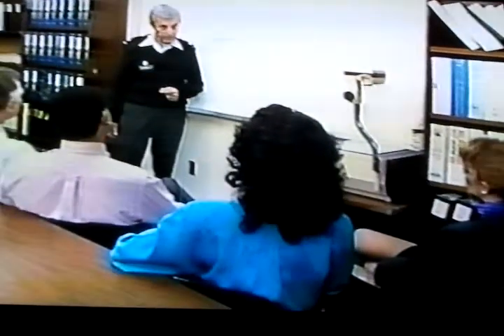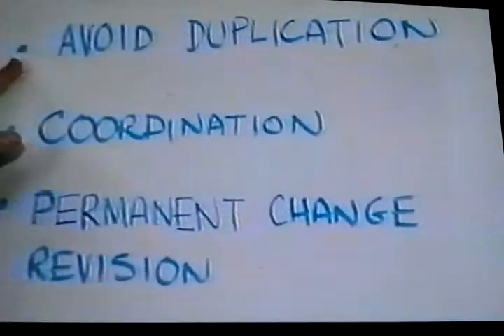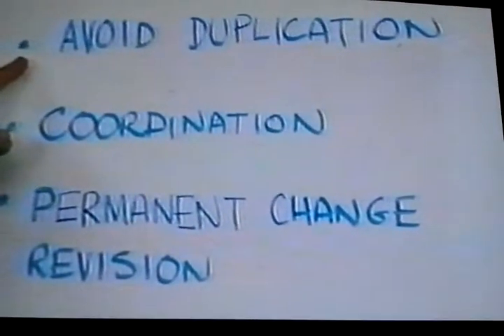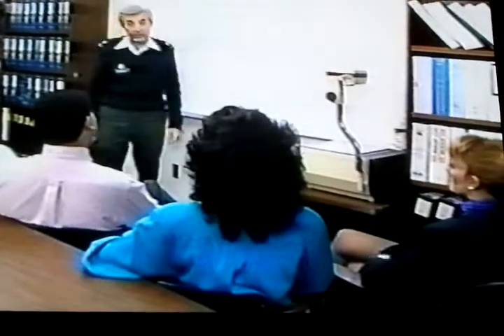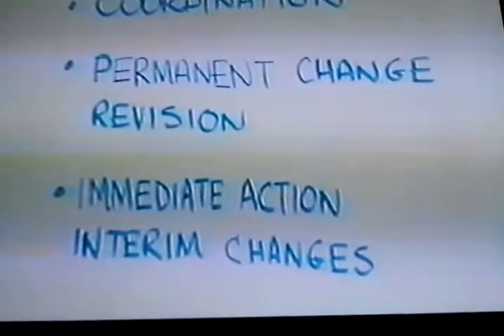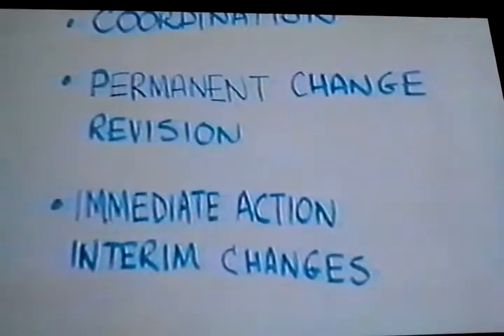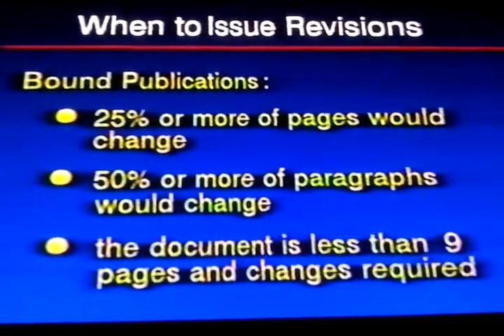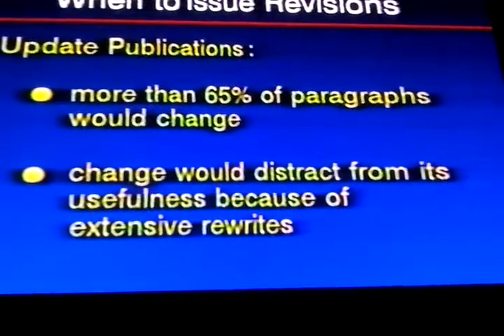Beth Aylward industrial acting